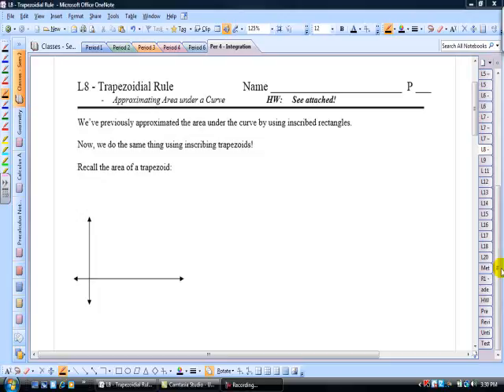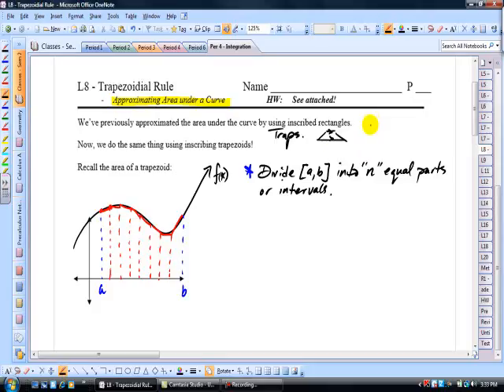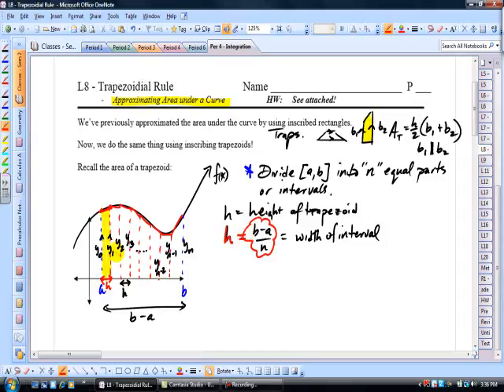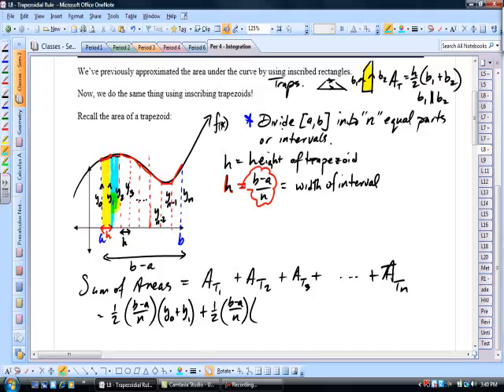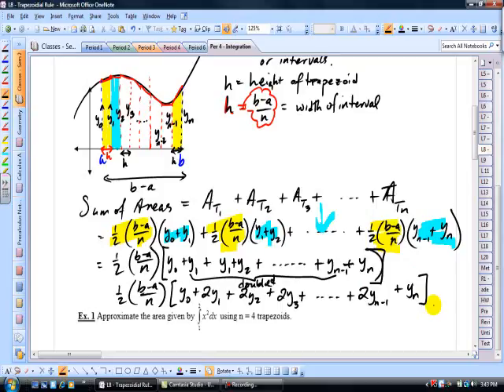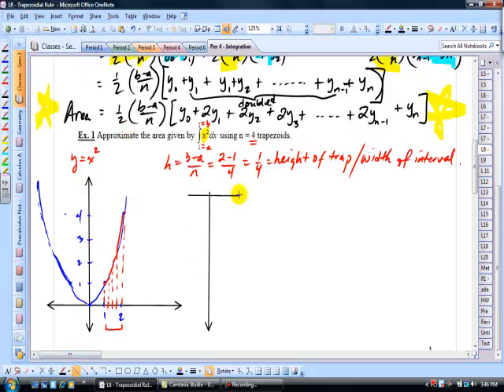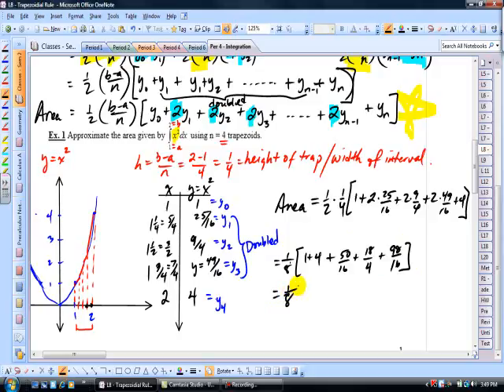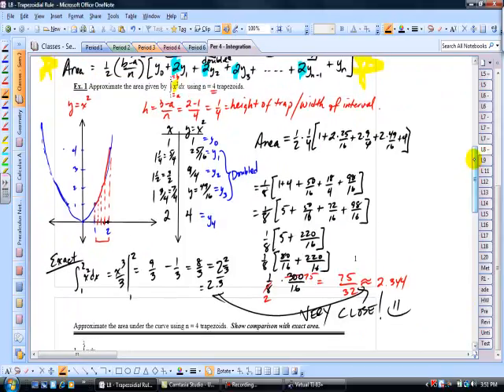L8 Trapezoidial Rule Video